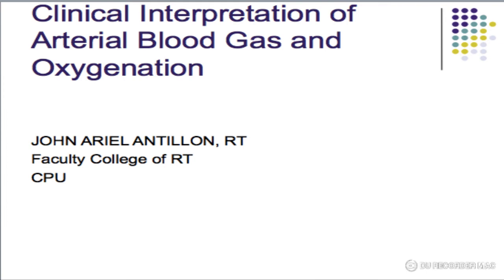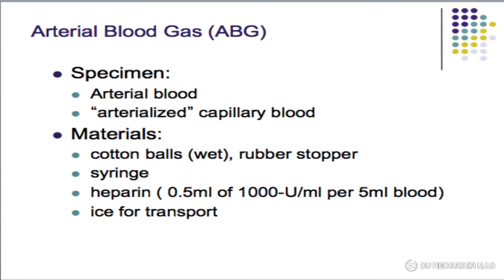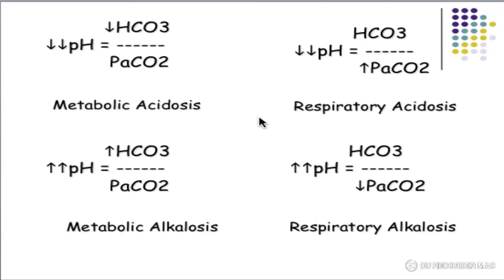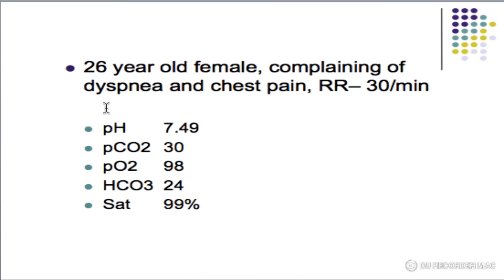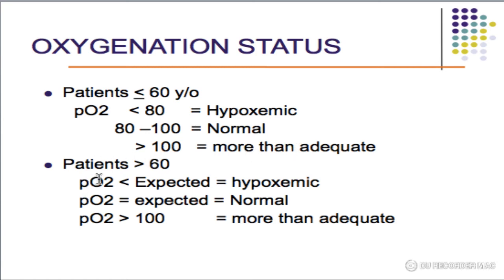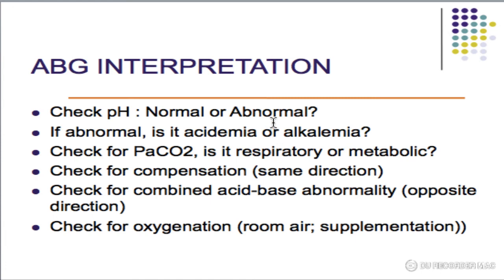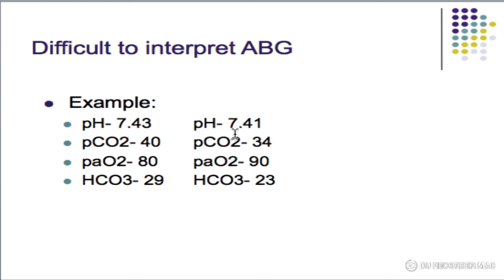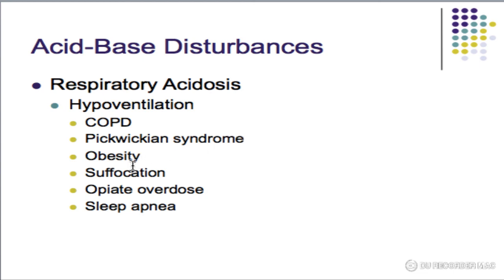ABG INTERPRETATION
viewer will learn the interpretation of ABG